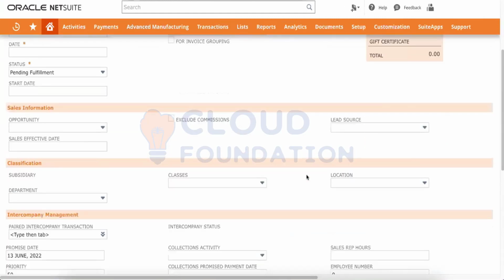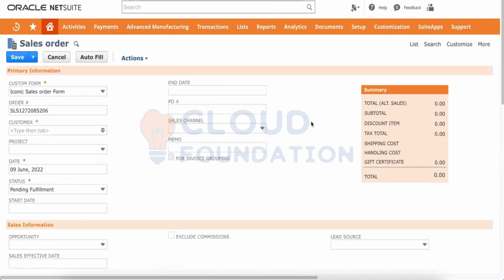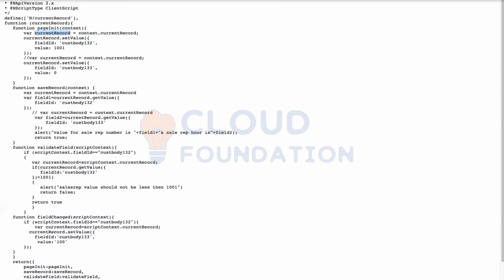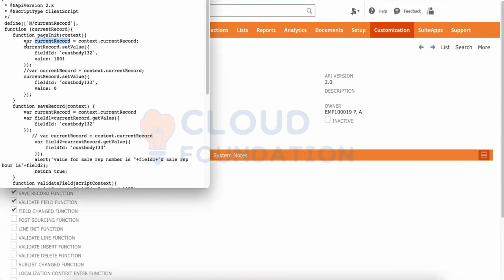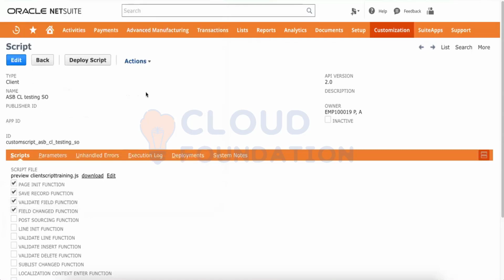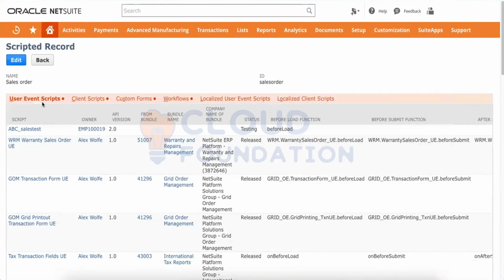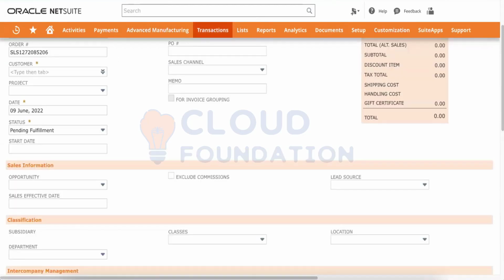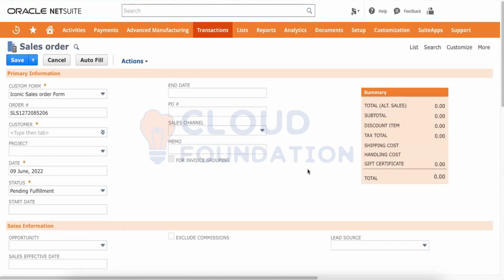Netsuite Training | Netsuite Training video | Netsuite Technical Training | CloudFoundation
Netsuite Technical Training is a valuable resource for anyone looking to gain a better understanding of the NetSuite platform and its various features. NetSuite is a cloud-based enterprise resource planning (ERP) system that provides businesses with a comprehensive suite of business applications.

NetSuite Technical Training is offered in a variety of formats, from in-person courses to online classes. In-person courses allow students to interact with instructors, practice their skills in a hands-on setting, and ask questions in real-time. Online classes provide an opportunity to learn at the student’s own pace, view course materials in their own time, and interact with instructors in a virtual environment.

Our expert faculty will guide you through all the concepts you need to know to pass the Netsuite Technical certification exam, while our full-time technical support team will be there to help you every step of the way. Plus, our flexible training hours mean you can study at a time that suits you.

Topic Covered: -
This video has covered About Scripts, Sales Order, Current Record in Netsuite Technical.